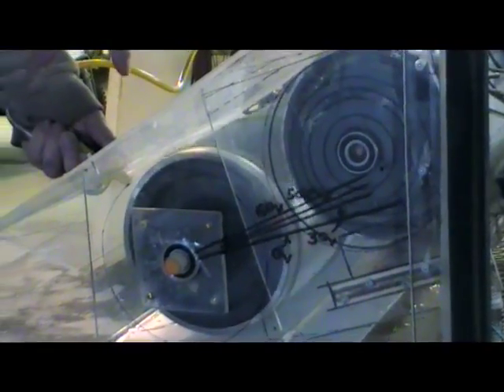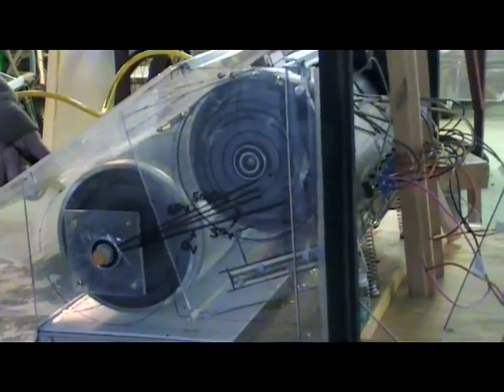Magnetic Induction Generator GI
Liner Notes: Some functions of magnetic wheel transfer used in electric generated transport:

a)      Frictionless gearing results in no wear.

b)      Unengaged to engaged acts as voltage regulated shift.

c)      Acts as fly-wheel stabilizer  at about 350 RPMs in ex. shown.

d)      Ferris-wheel type balance instability allows generator inside turbine when disengaged only minimal breeze to top-up capacitor bank even while parked.

e)      Gear wheels themselves can become generators also with 12/18 or 16/24 3-phase set-up (Note: Gear wheels can use either alternate pole or same pole (repulsion) set-up, but alt.-pole best preferred when coil-encased as additional generators.

To eliminate rear axel & differential the 2 hall-effect accelerators can be mounted as usual with e.cycles on floor.  The rotating clamp flat attachments should be cushioned on foam as with Toyota Prius, but a spring each should be added for safety-zero return.  The bobber then handles like a small aircraft aeolian pedals  quite natural and easy in practise.